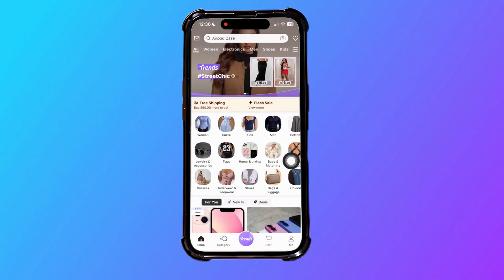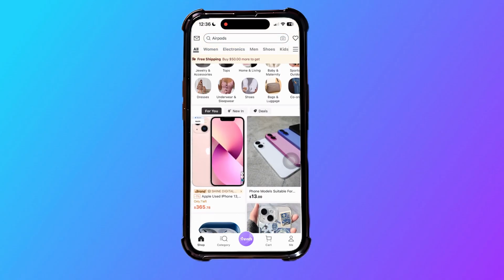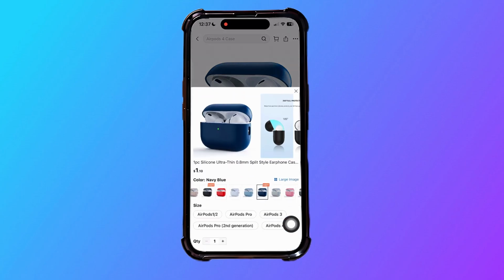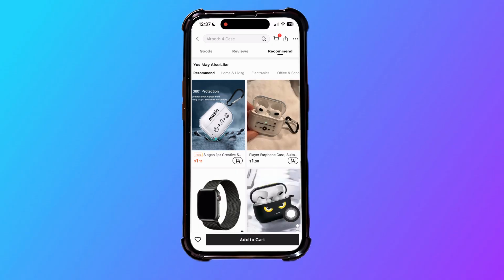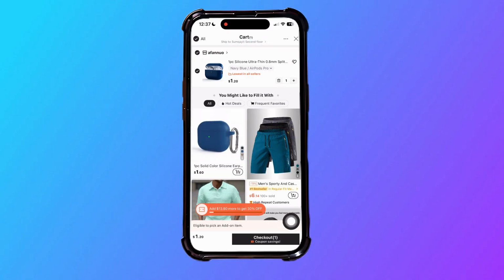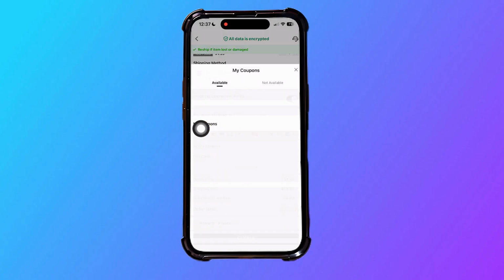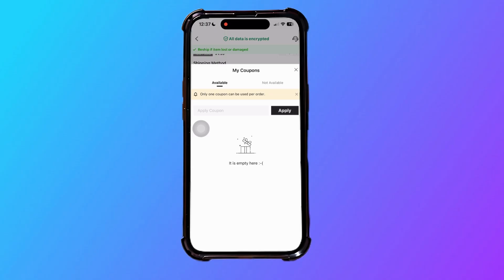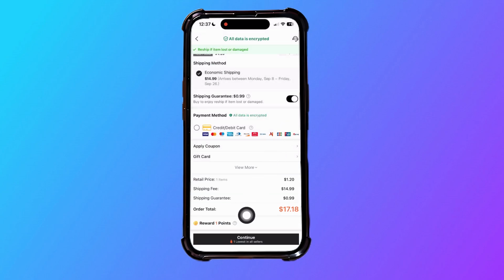Shein How to Use Coupons (Quick Guide)